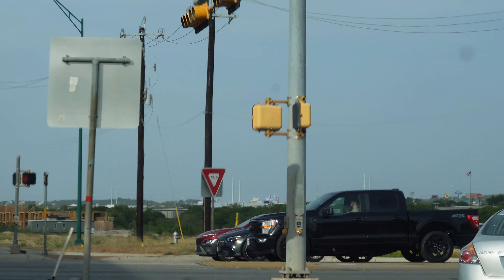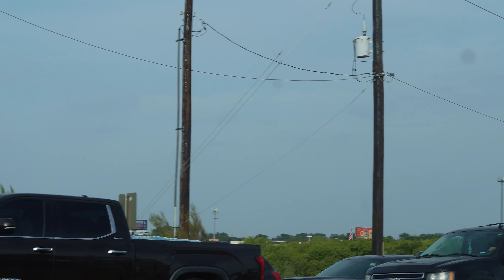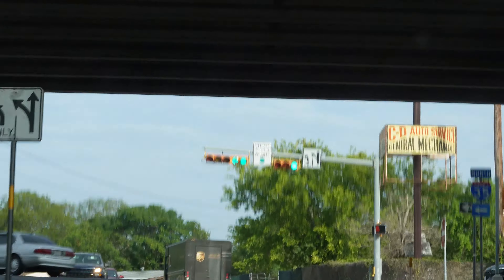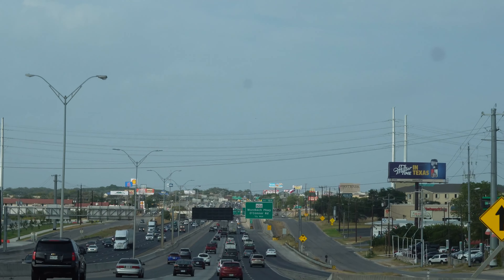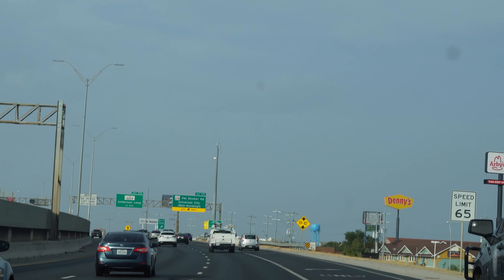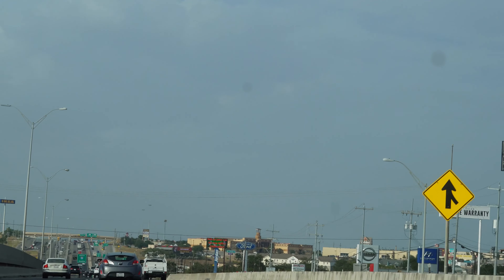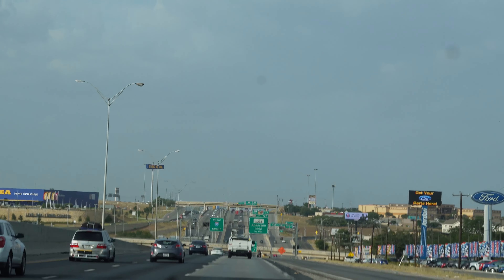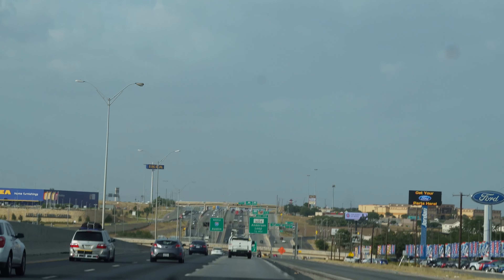ZV-E10 with the Sony 50mm F/1.8.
Car Vlogging again folks.  Fixed the tripod issue that I was having with the Z30 this morning.  Now I did make a mistake/mispoke that this video was about the Nikon Z30, but I got confused because it was using the same Sony lens (which I have two of them).  Stay Safe and Keep Smiling!  Cheers!